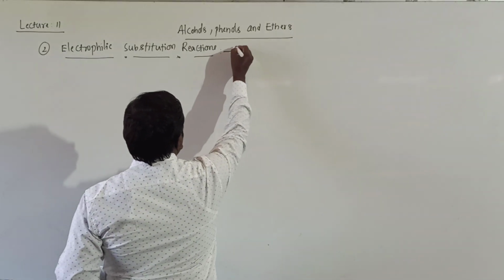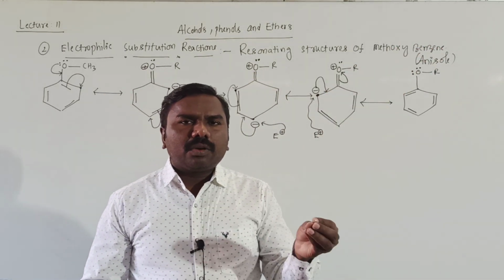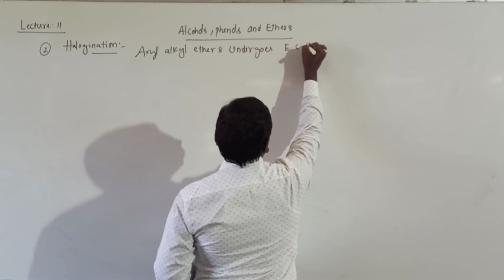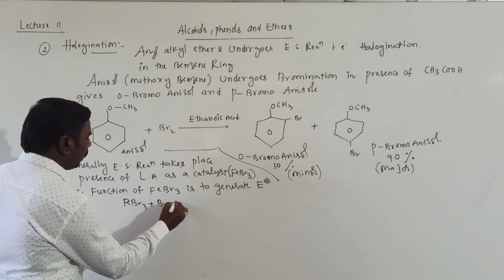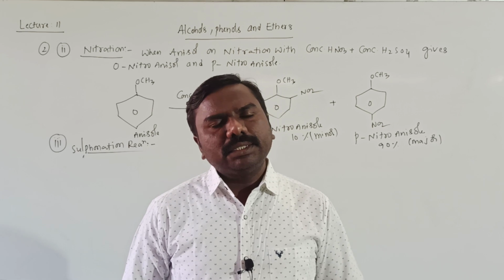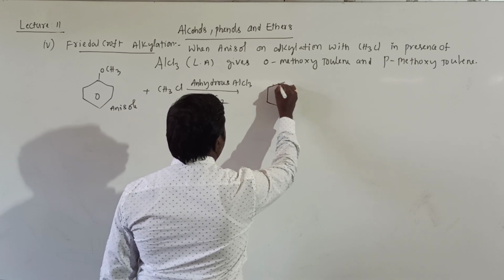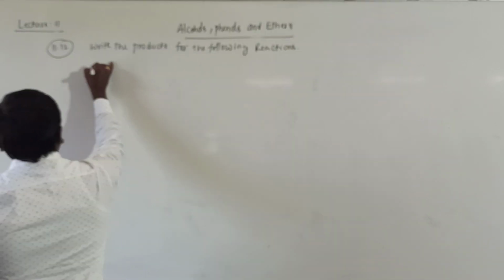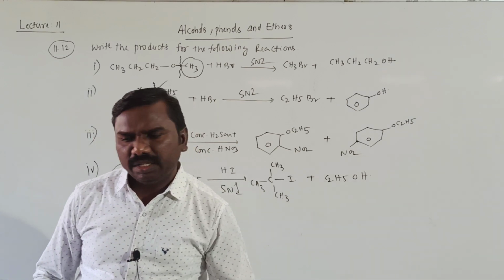LECTURE - 11 | II PU CHEMISTRY | ALCOHOLS, PHENOLS AND ETHERS| BY SHANAR SIR